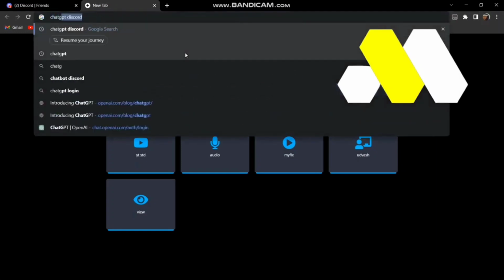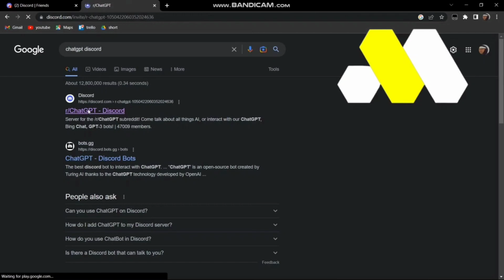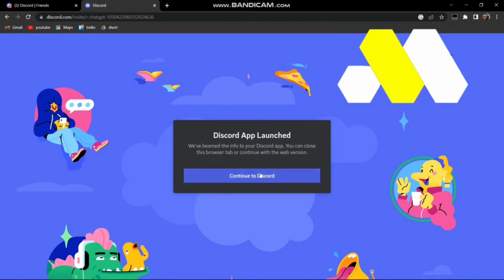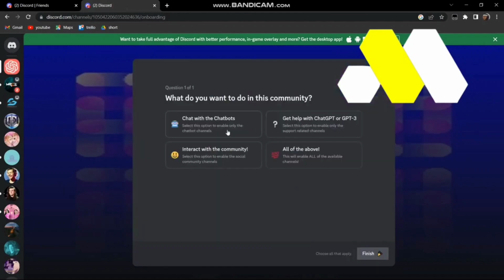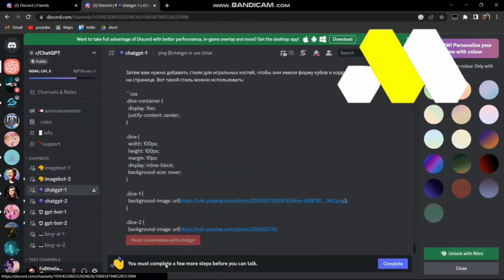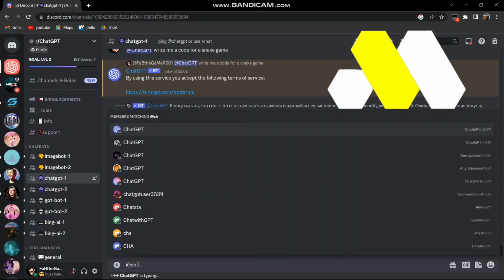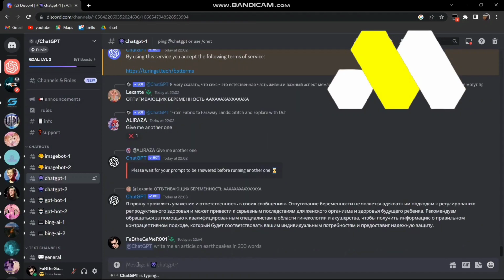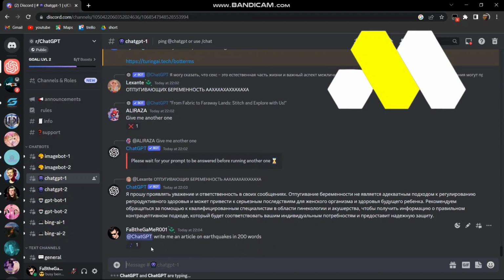How To Get ChatGPT On Discord (Easy)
How To Get ChatGPT On Discord